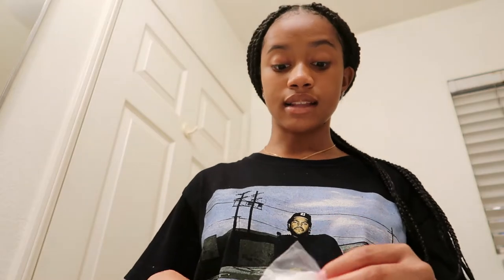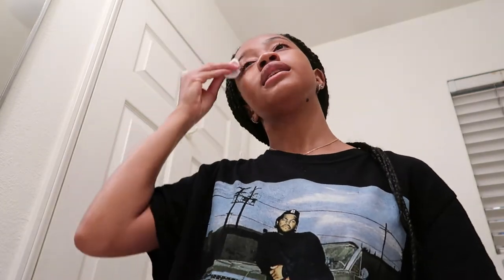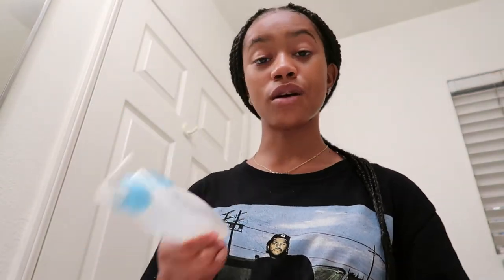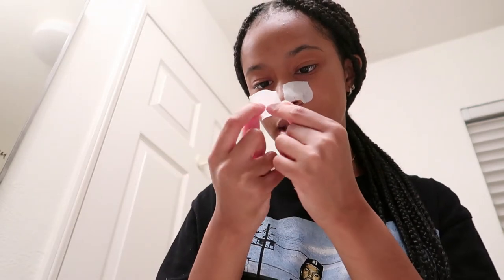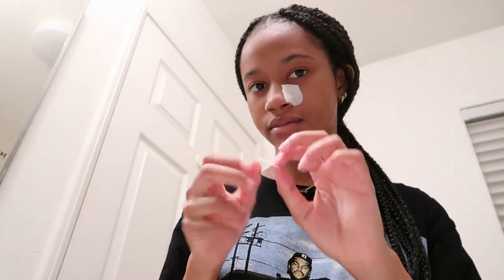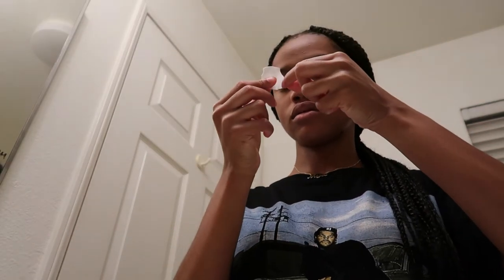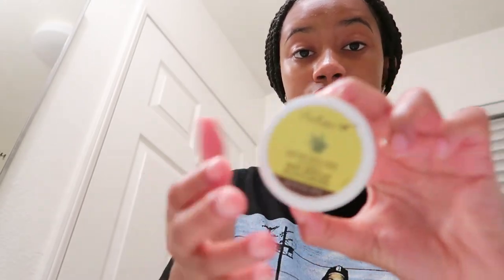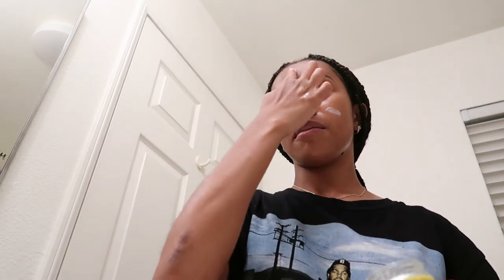HOW I CLEARED MY FOREHEAD ACNE | Skincare Routine 2022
Hey y'all, I hope you enjoyed watching my skincare routine. This is what helped me clear my forehead acne. If you have any questions make sure you comment them down below.

Posting schedule:
Every Wednesday

Products I used:
Glow Recipe Toner